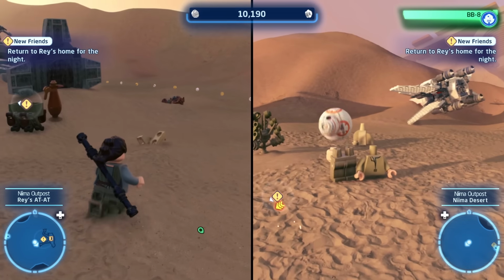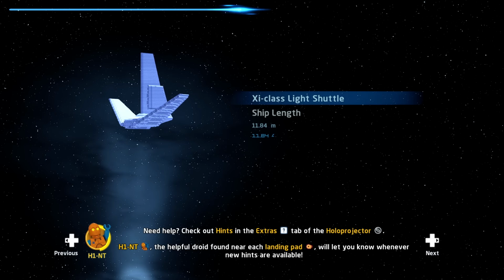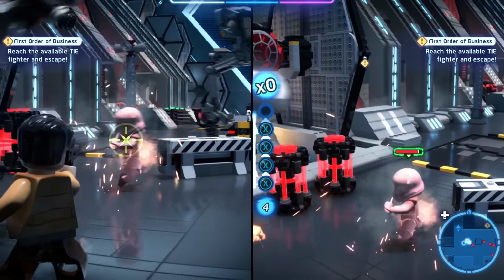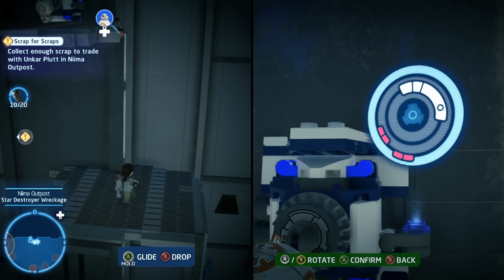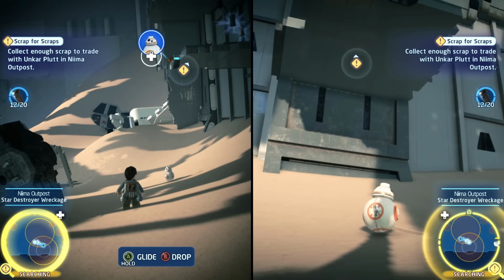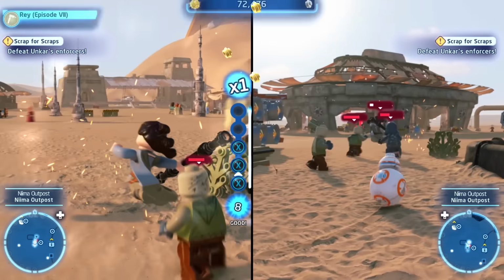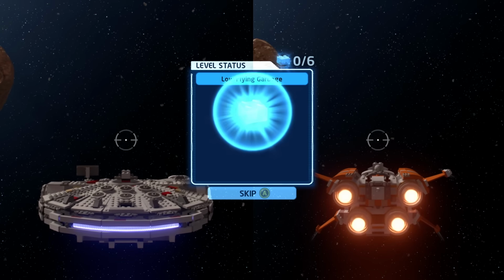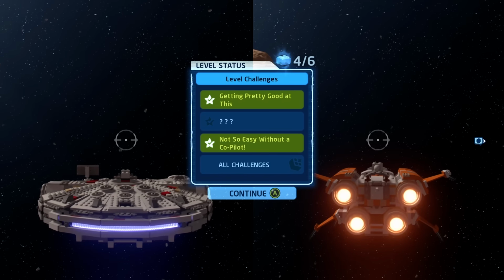LEGO STAR WARS: THE SKYWALKER GALACTIC EDITION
Play through iconic moments from all nine Star Wars™ films in LEGO® Star Wars™: The Skywalker Saga Galactic Edition is available NOW on Xbox Series X|S, Xbox One, PlayStation®5, PlayStation®4, Nintendo Switch™, and PC!